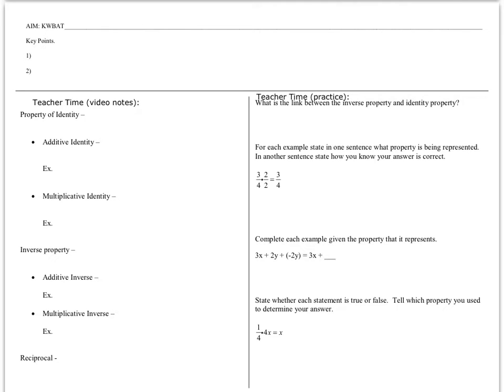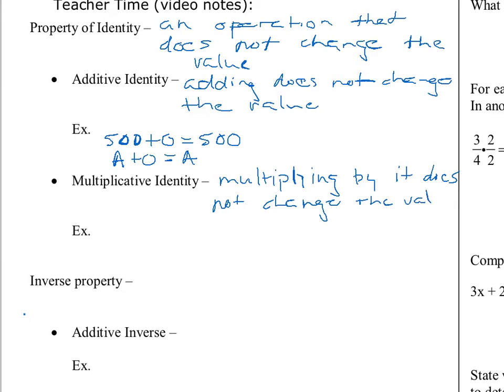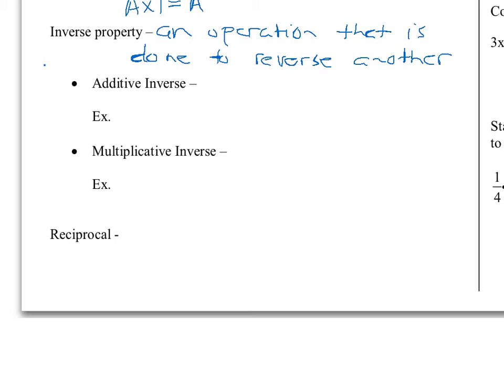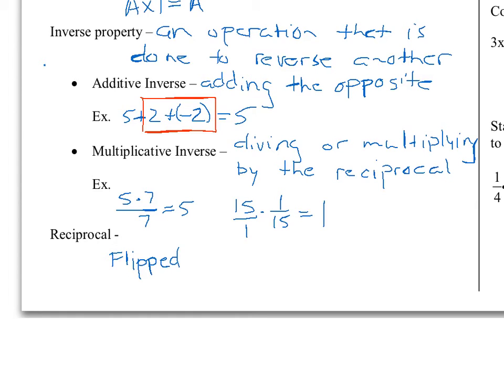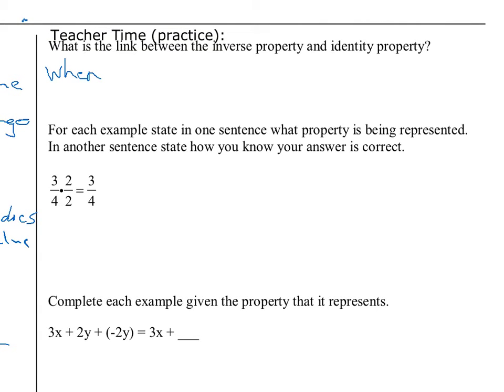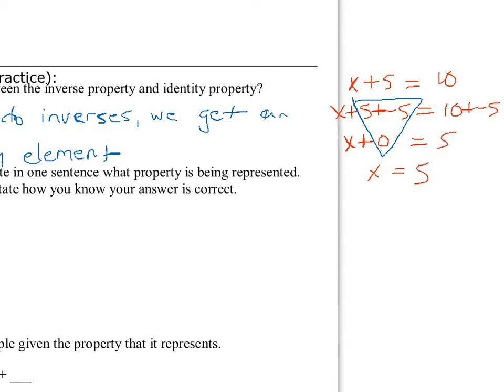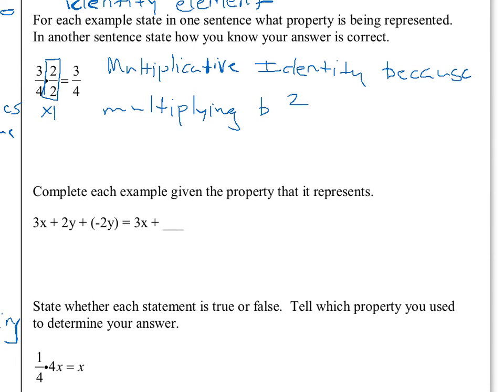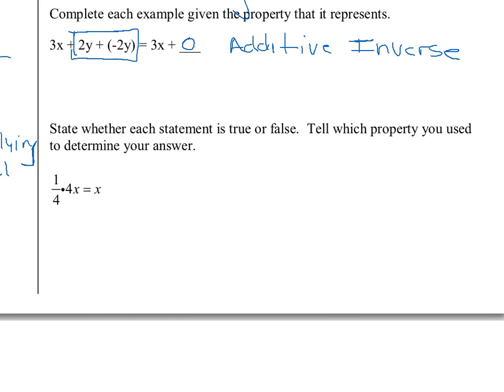Cw 9.18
9.18